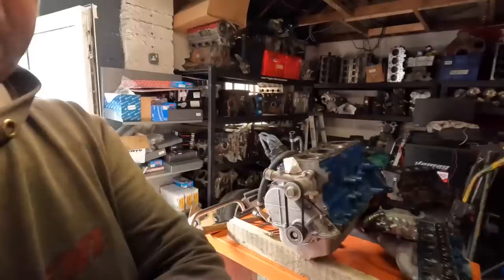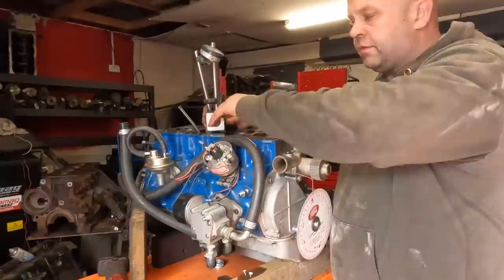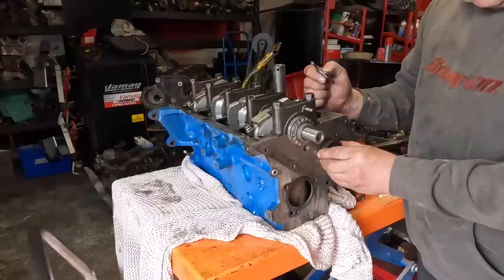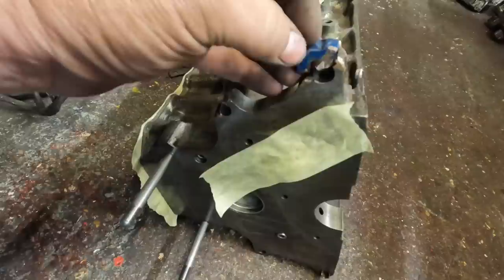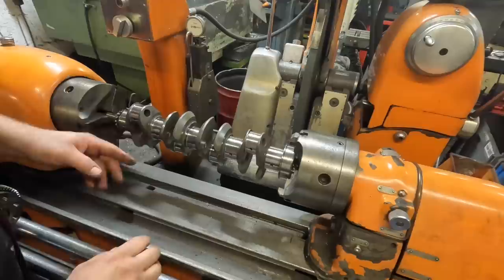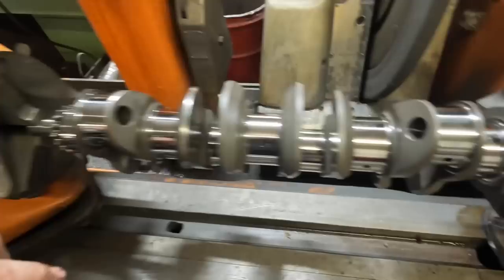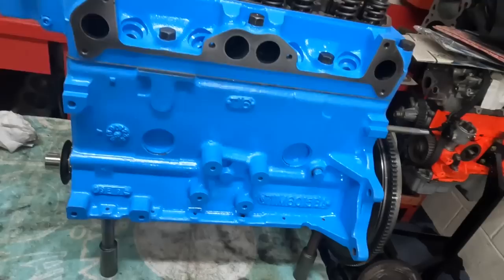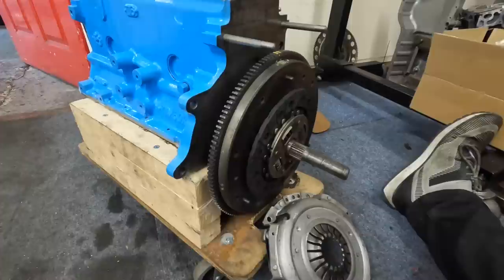Ford 1600 X/FLOW Formula Ford ReBuild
In this video we have a formula Ford engine which has come in with a slight lack of power, but after initial look over we think we found the fault. The customer asked for a strip and rebuild anyway, to satisfy his mind as his son is racing it very soon. The previous engine builder done a great job, we just top and tailed it.

Mentions

How to build a car engine from scratch
How to build a fast car engine
How to build a race car engine
How to build a Honda engine
How to build a Ford engine
How to build a Vauxhall engine
How to Rebore a block
How to grind a crankshaft
How to grind a crank
How to balance a crank
How to cut valve seats
How to reface valves
Rebuilding an engine
Tools for rebuilding engines
Rebuilding a classic car engine
Rebuilding an engine
Injector testing
How to test injectors
How to gap piston rings
Classic car engines
Race engines
Race engine building
How to gas flow
How to port and polish
How to do three angle valve seats